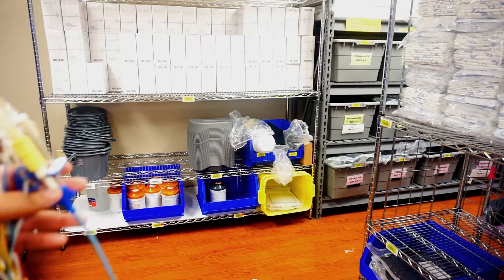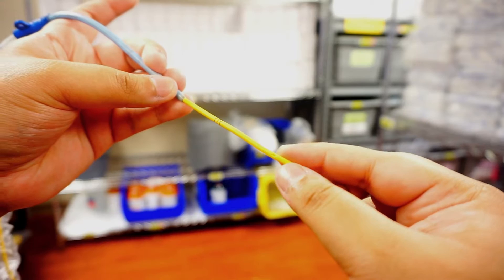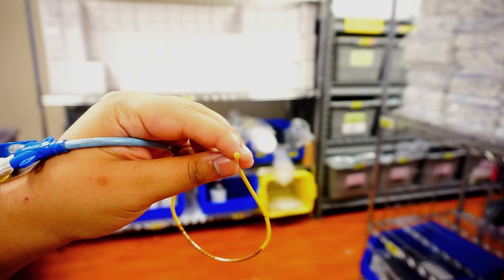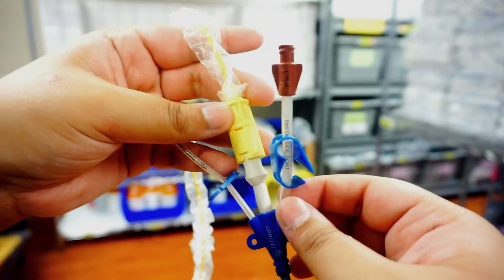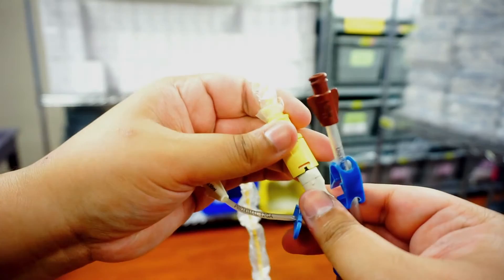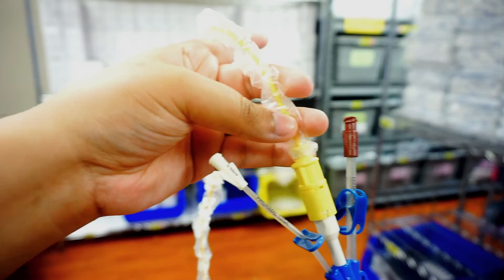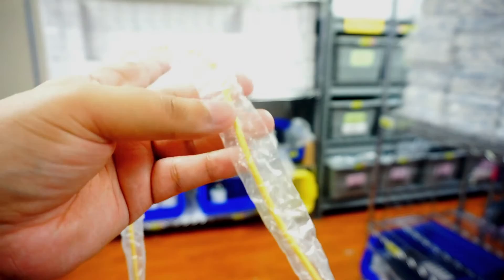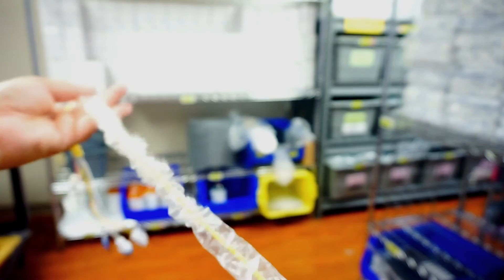Swan Ganz Pulmonary Artery Catheter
In this video, we overview elements of the swan ganz pulmonary artery catheter.